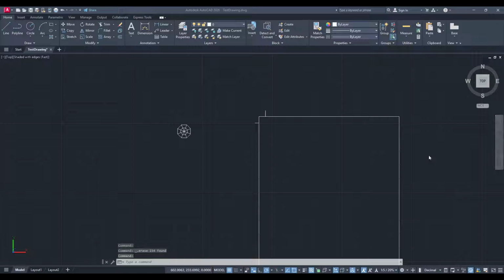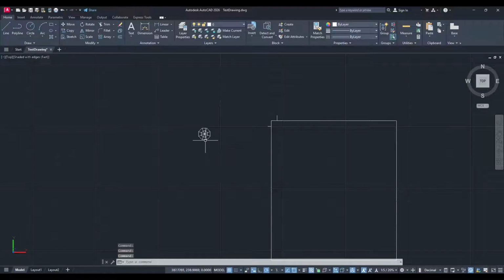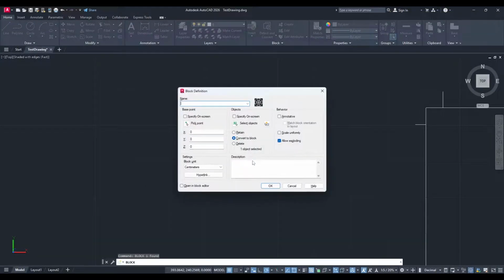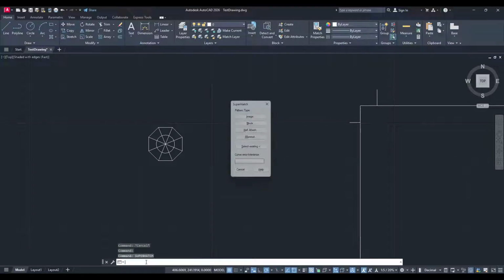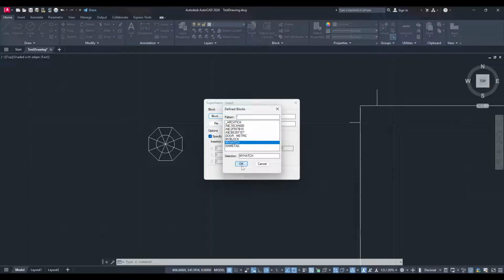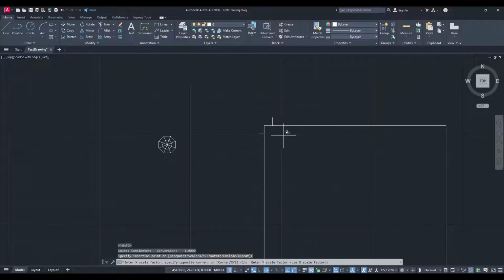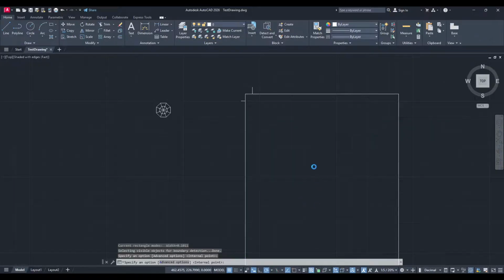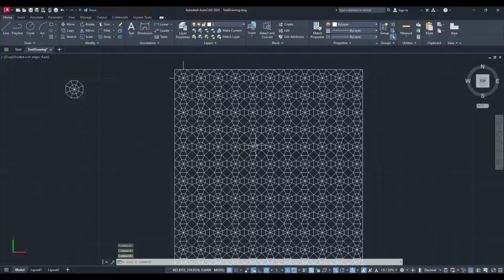AutoCAD: How to Make Your Own Hatch Design (2025 Tutorial)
In this video, I’ll show you how to create a custom hatch pattern in AutoCAD—so you can personalize fills for walls, materials, or design elements using your own .PAT file or draw-to-hatch method.